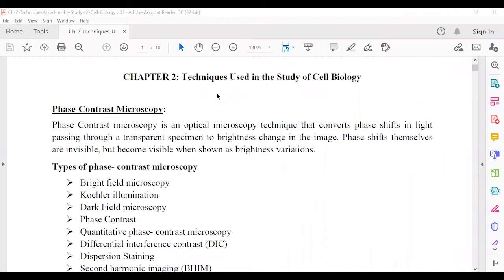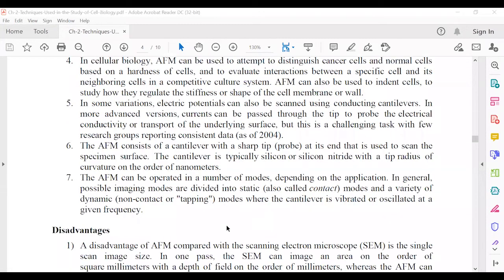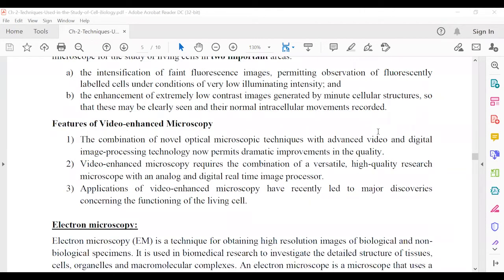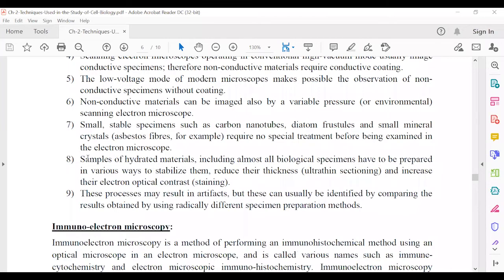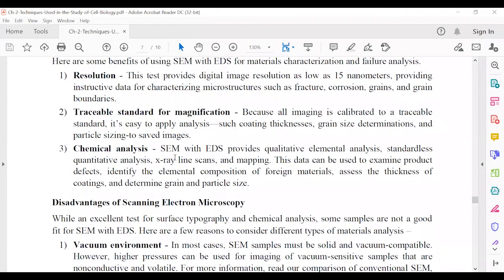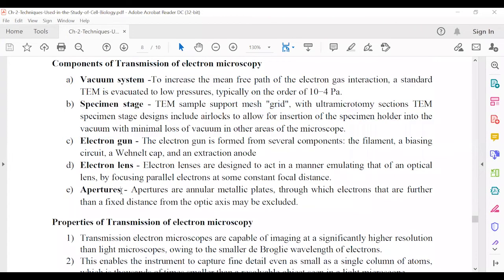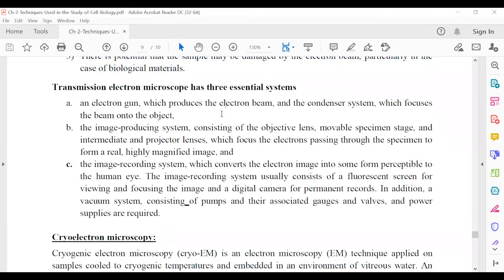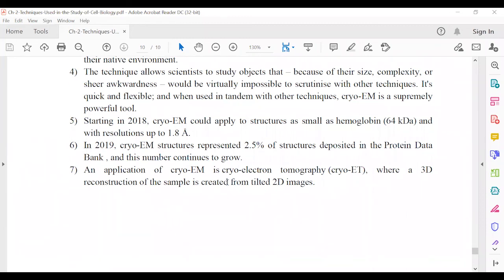Techniques Used in the Study of Cell Biology I UniversePG I টেকনিকস অব সেল বায়োলজি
Cell biology Techniques are used to study the physiological properties of cells, their structure, the organelles they contain, interactions with their environment, their life cycle, division, death and cell function. Few such techniques are General Biochemical and Biophysical Methods, Spectrophotometry, Fluorescence, Radiochemistry, Differential Precipitation of Proteins, Chromatography, Electrophoresis, Immunoassays, Hybridization and Blotting Techniques.